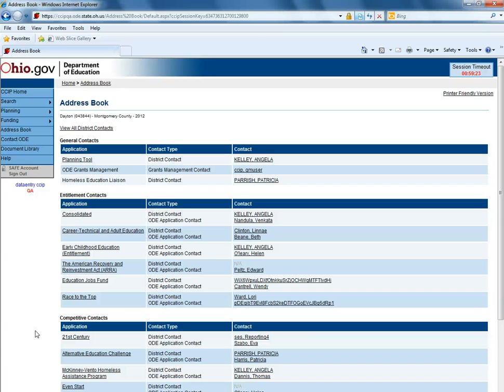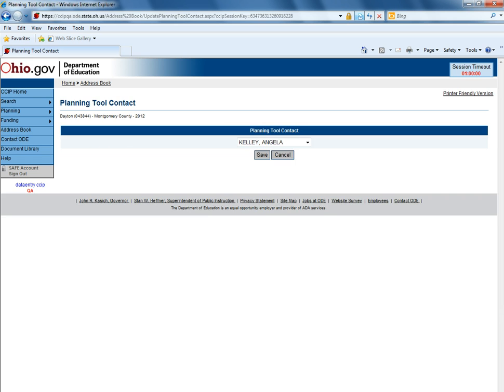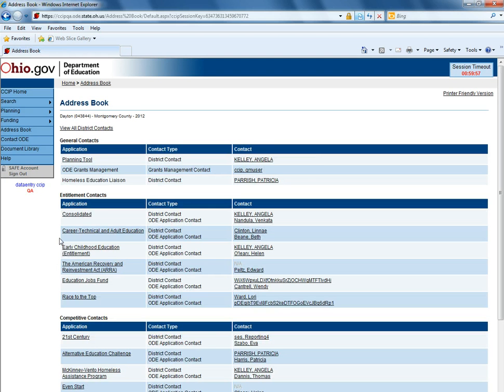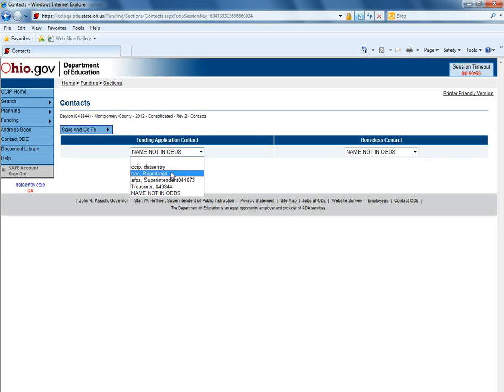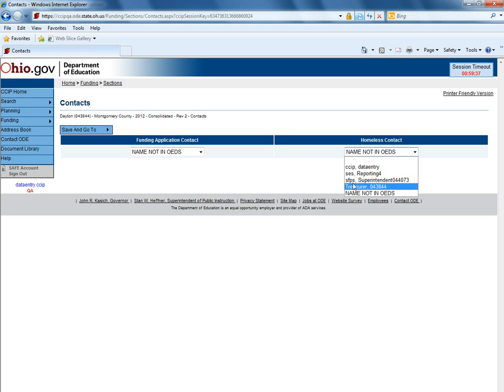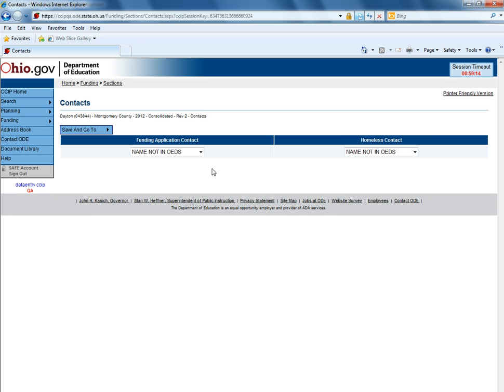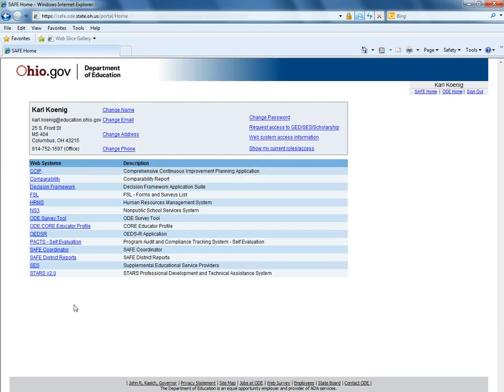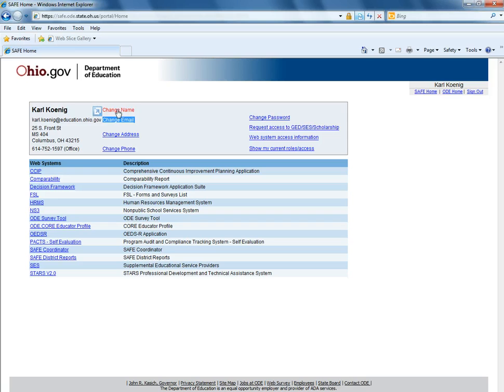ODE - Tips on Using and Updating the Address Book within CCIP